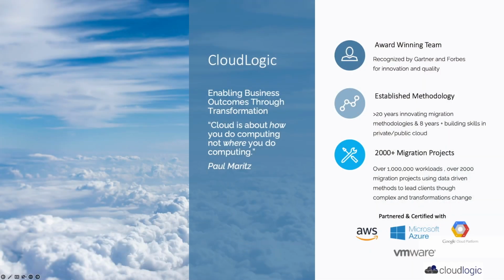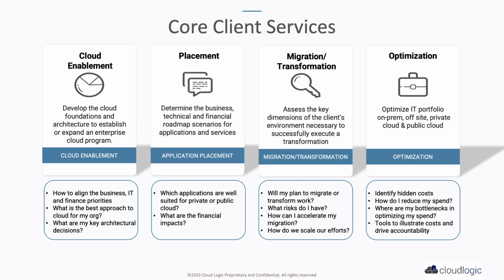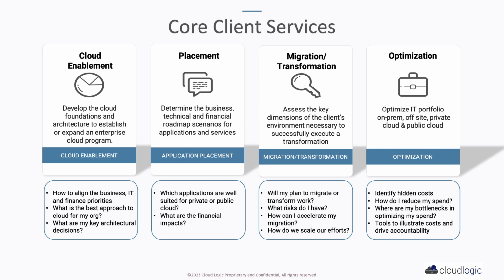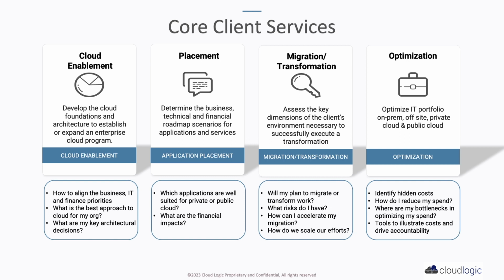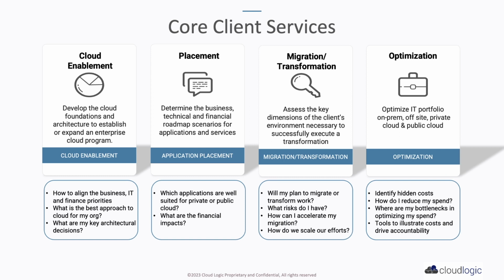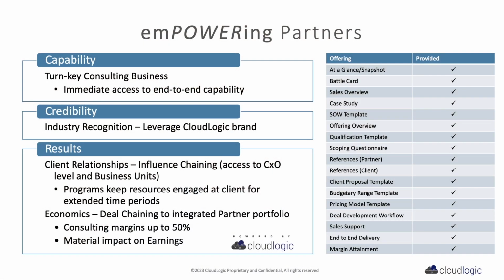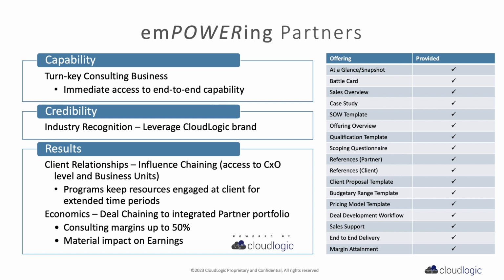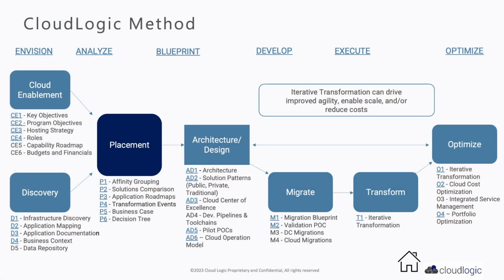CloudLogic Services Overview | Data Center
Learn how CloudLogic enables partners to deliver on the promise of hybrid data center through a set of comprehensive transformation capabilities.